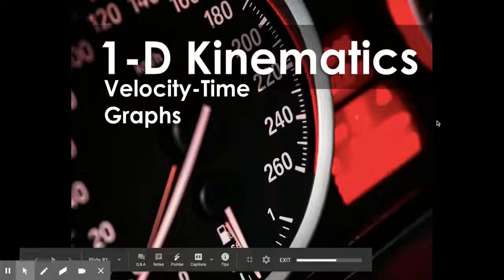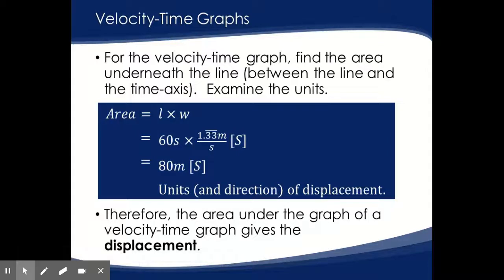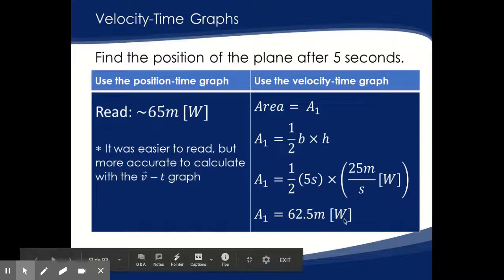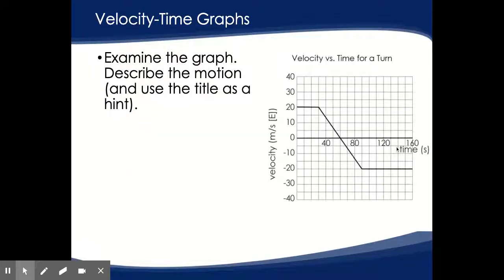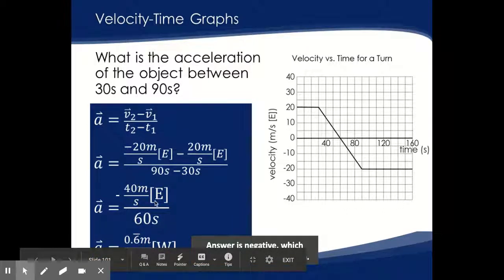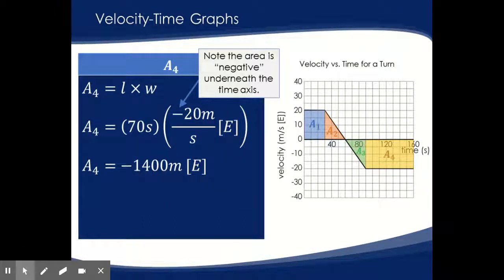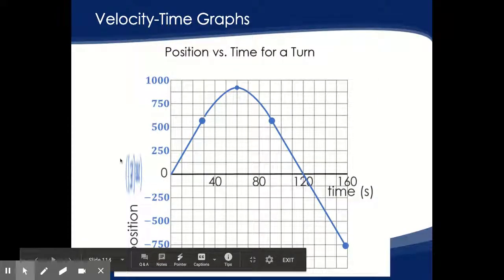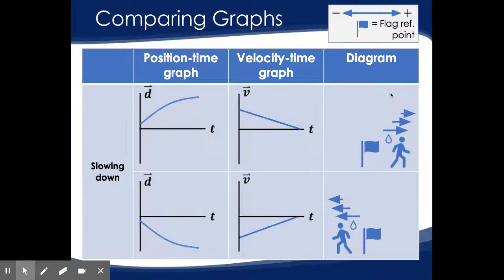1-D Kinematics (Unit 1) - Google Slides